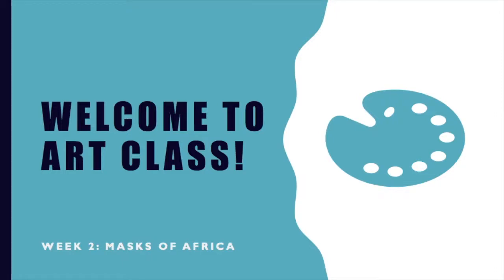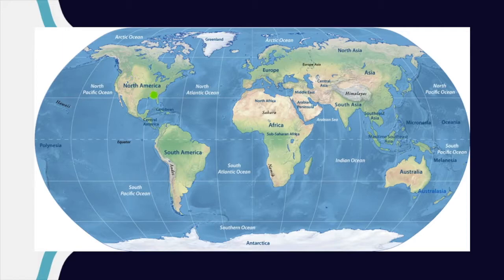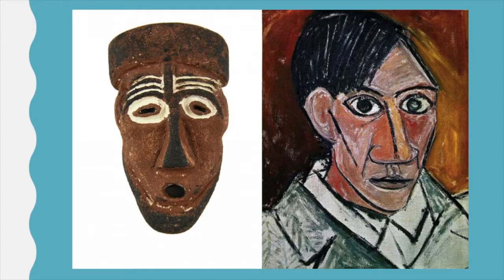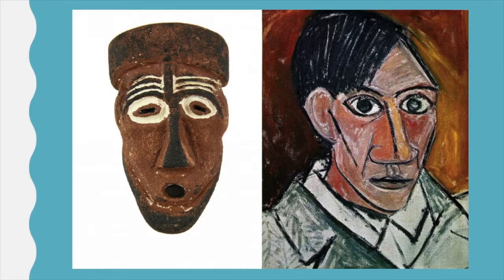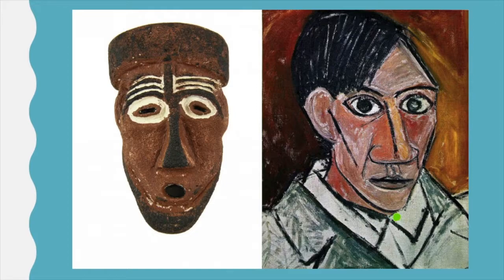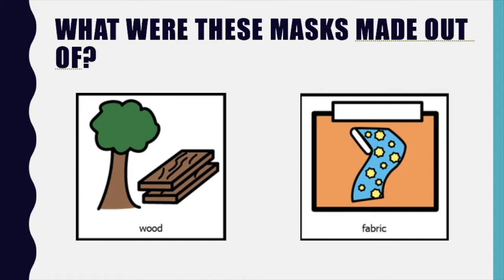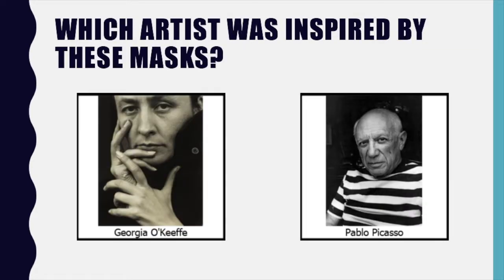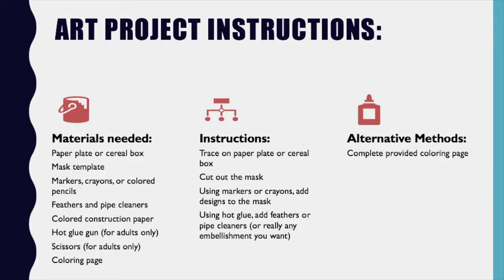MP1 Week 2: Masks of Africa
Hope you enjoy learning all about Masks of Africa!